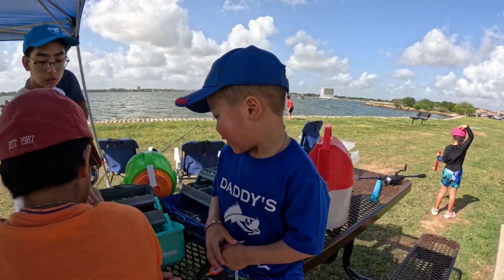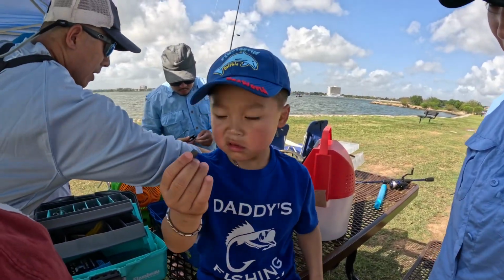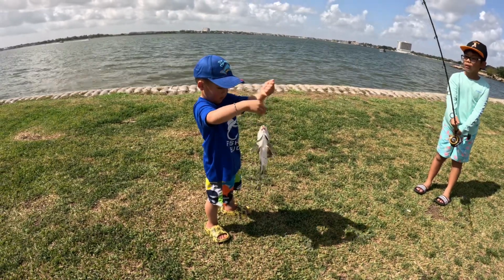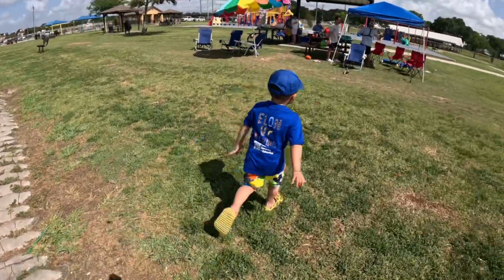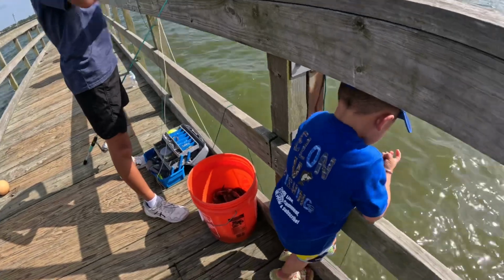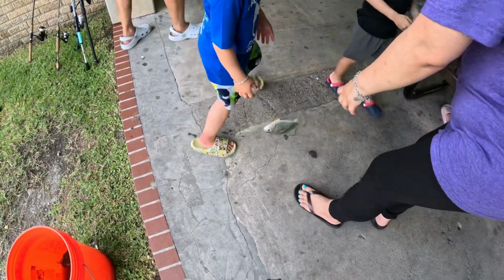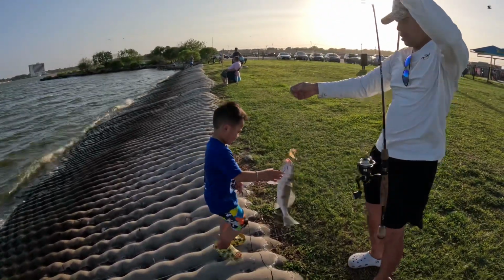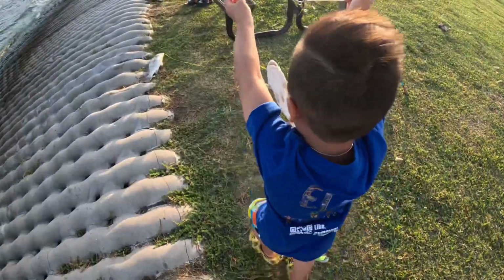Fishing and Crabbing with The Family in Kemah Tx.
Looking for a fun day out with the family? Look no further than fishing and crabbing with The Family in Kemah Tx. We'll take you out on the water to catch some delicious fish and crustaceans, and we'll have plenty of fun along the way!

Come join us on this fishing and crabbing adventure and enjoy a day full of family fun. We promise you won't be disappointed!